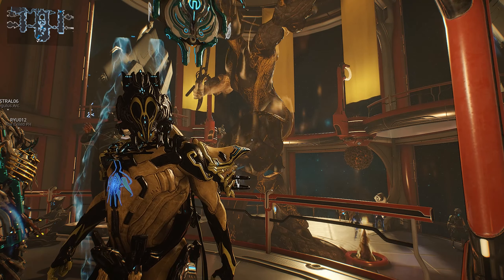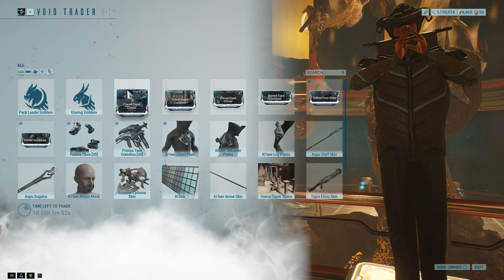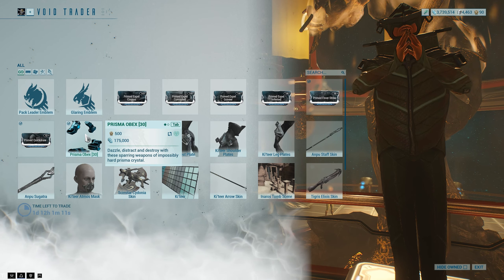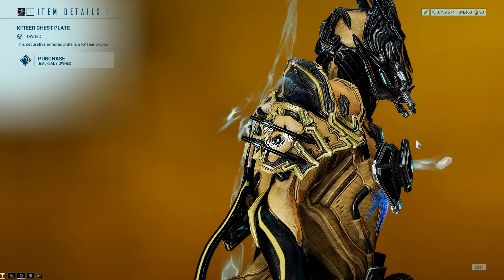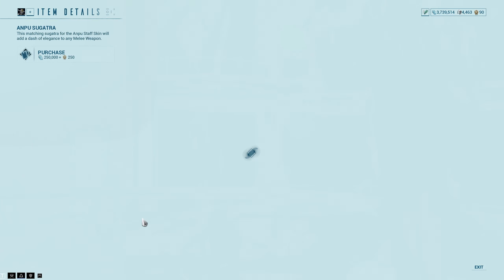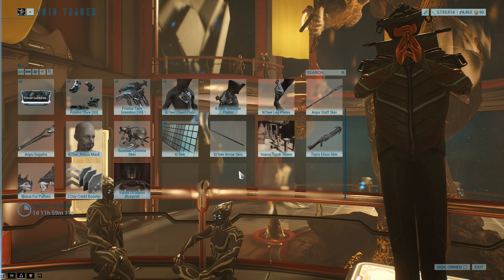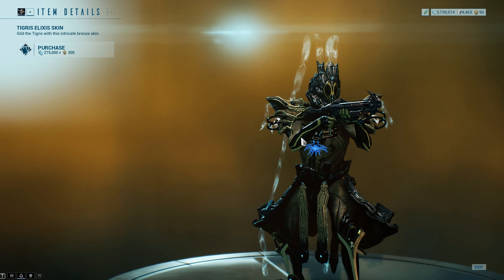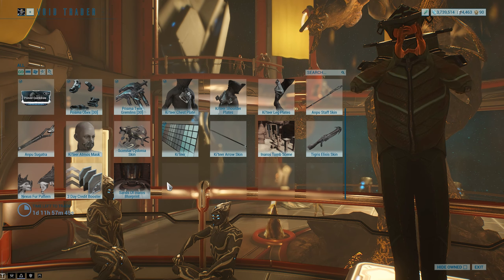Warframe - BARO'S Inventory 28th of JUNE 2019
Hello everybody, I am Tom and you are watching me play warframe, today we are going to take a look at Baro’s inventory for the 28th of June 2019.